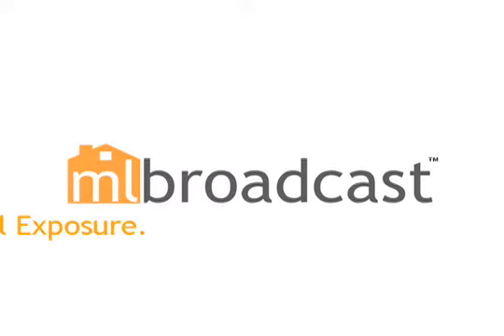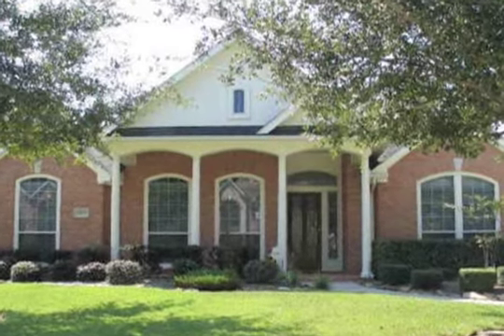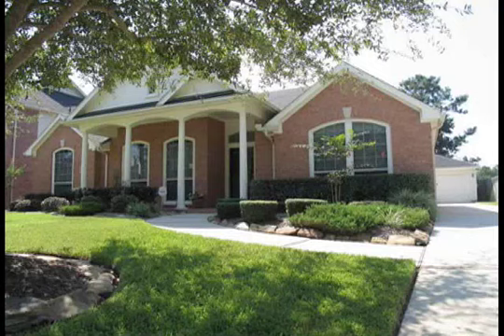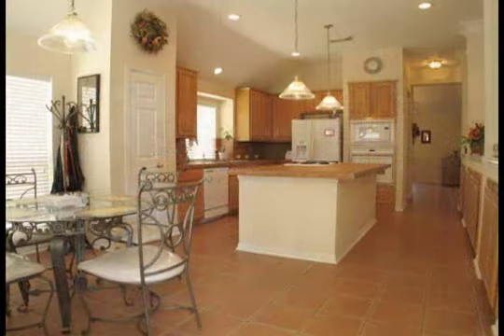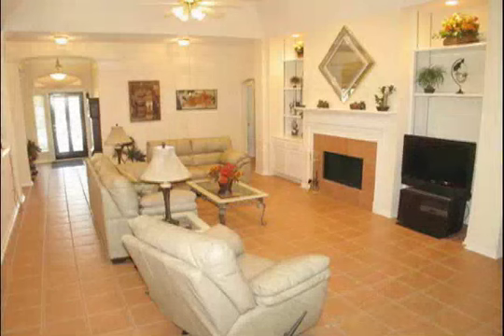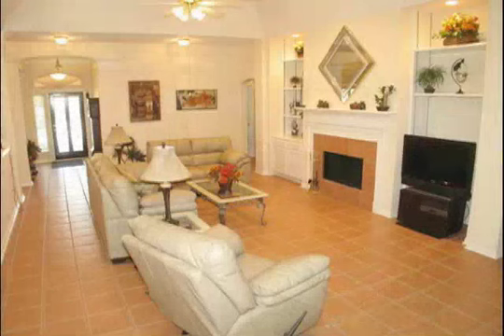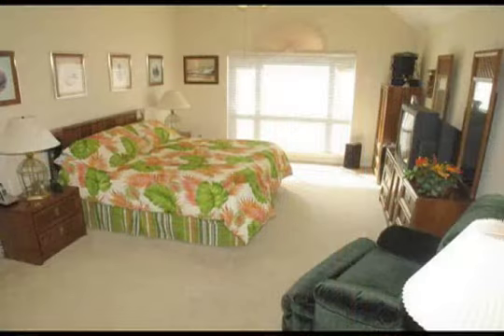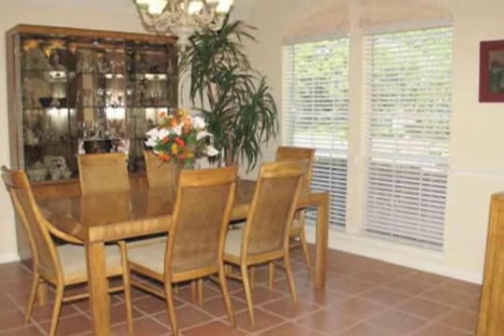13503 Mount Airy, Coles Crossing, Cypress RonnieandCathy.Com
This dynamite David Weekley built one-story backs to a wooded common area with jogging & walking trails! It has a fully bricked exterior with an oversized 2.5 detached garage. The phenomenal gourmet island kitchen boasts ceramic tile flooring, backsplash, and countertops! Equipped with energy efficient gas cooktop, handy built-in microwave, and oversized island, this chef's dream adjoins the light & bright breakfast room. The kitchen opens to the supersized family room, also including ceramic tile with majestic tile surround fireplace flanked with built-in shelving and cabinetry! This home offers a lovely formal dining room, master suite with posh master bath, and study with wood laminate flooring and French doors. Take a look at this gorgeous one-story today!